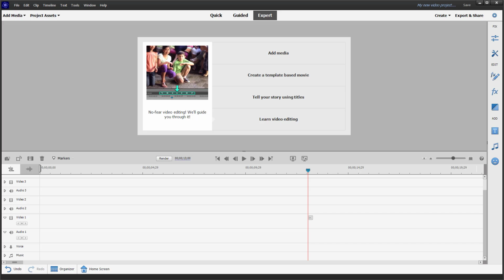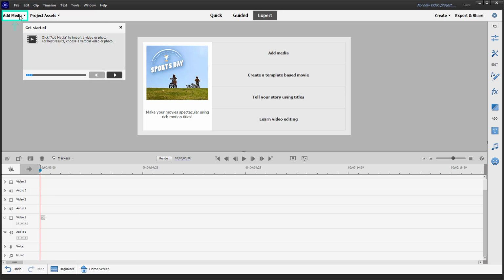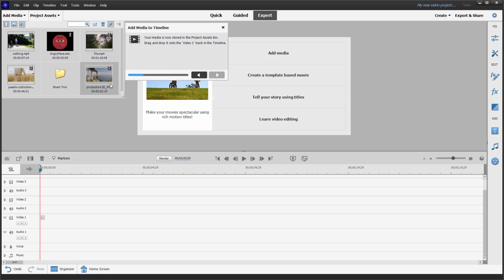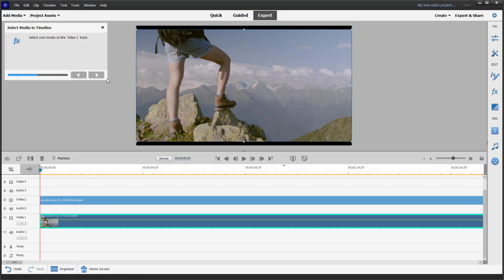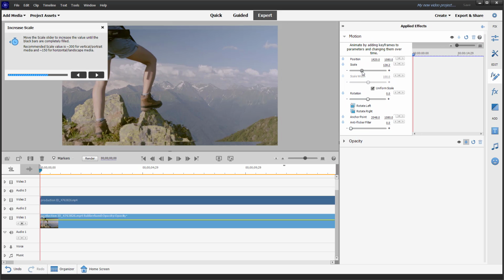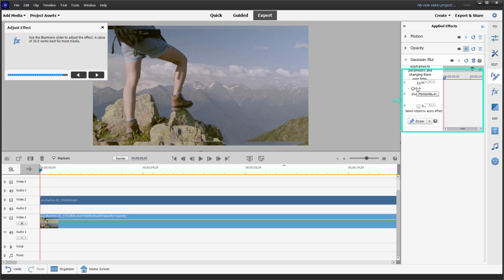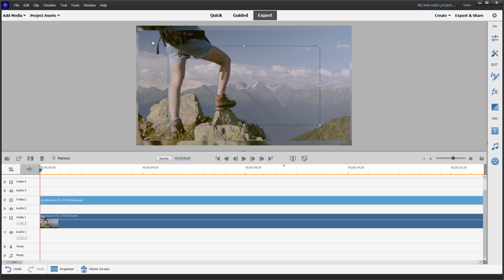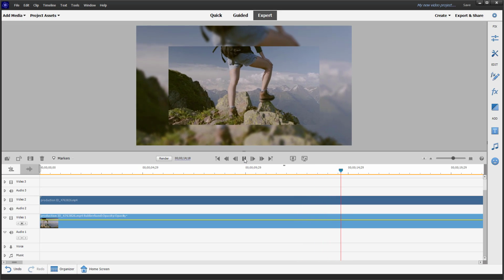Premiere Elements - Lesson 54 - Fill Frame in Guided Edit Mode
In this tutorial, we will be discussing about Fill Frame in Guided Edit Mode in Premiere Elements